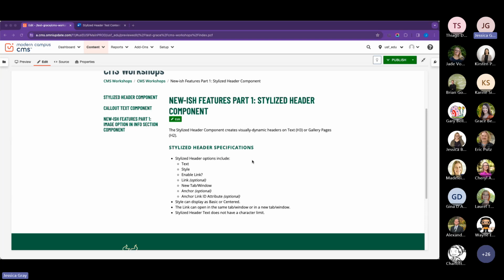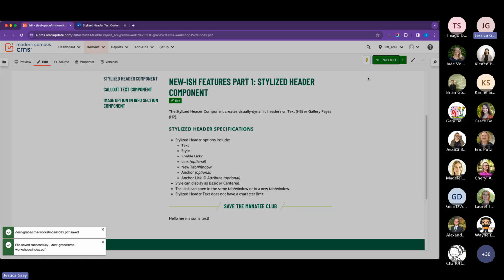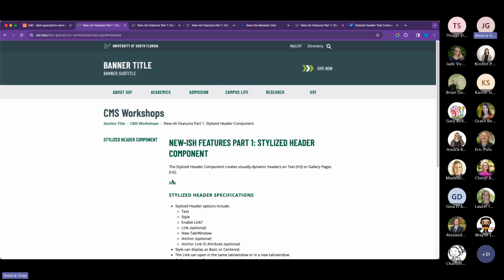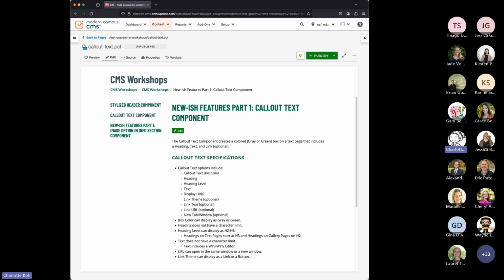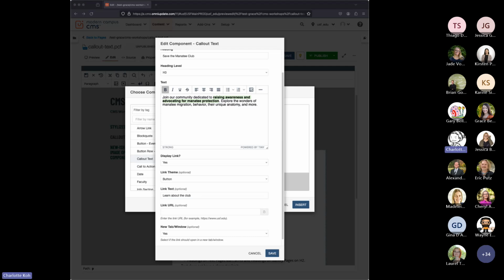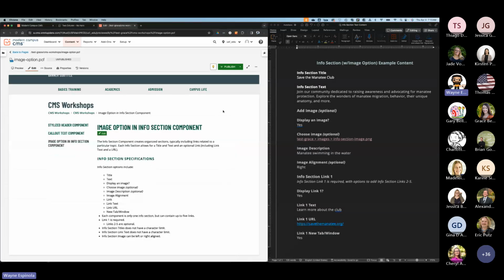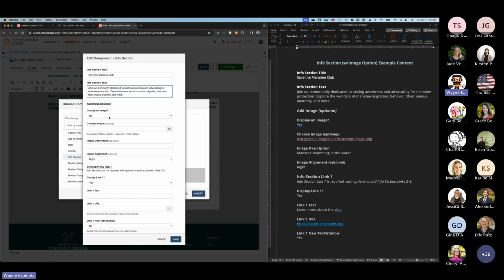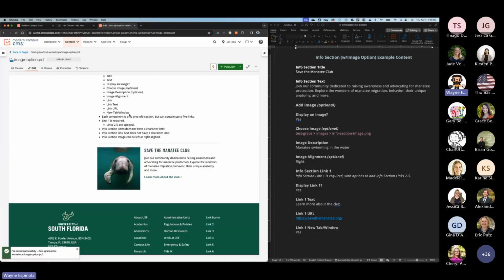CMS Workshops: New-ish Features Part 1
In this video, learn about some of our new CMS features: Stylized Header component, Callout Text component, and an image option in the Info Section component.